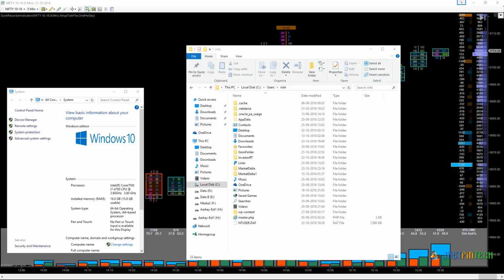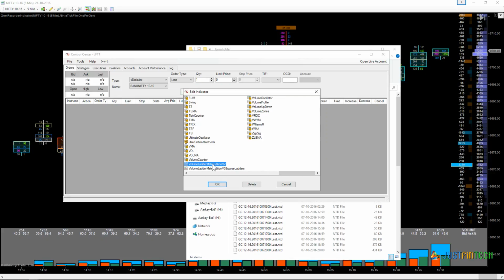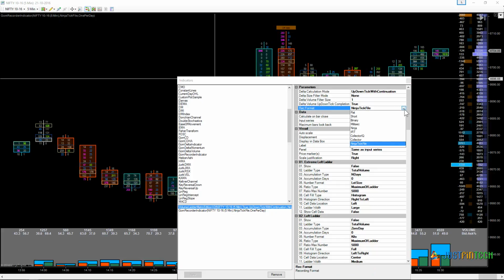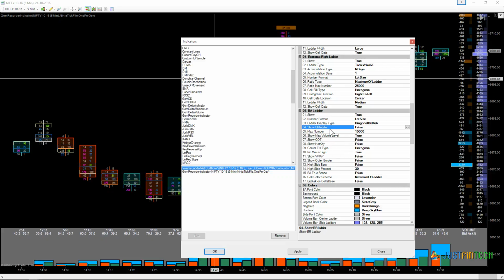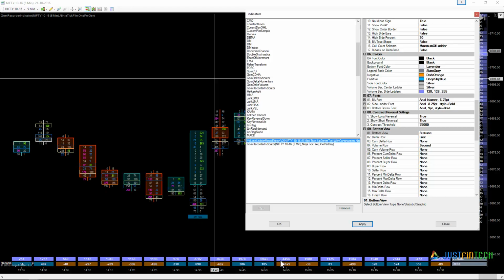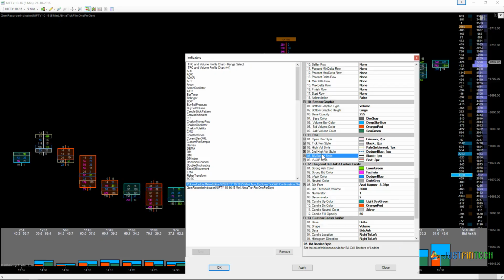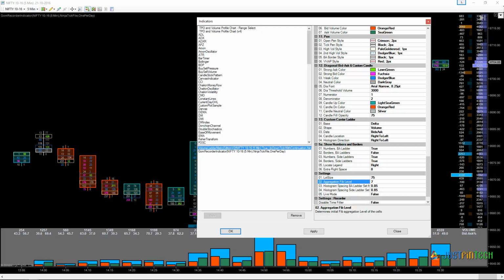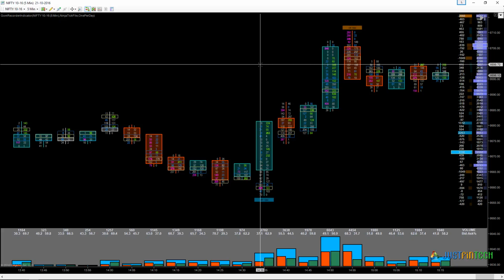Gomi Volume Ladder Order Flow Chart Setup Tutorial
The Gom Framework Recorder and Base Package can be downloaded from futures.io
For Nifty Futures one can use Truedata or Esignal to get a data feed with Volume traded at Bid & Ask